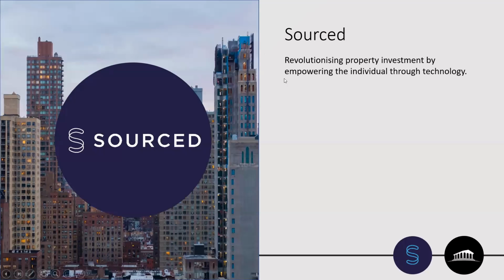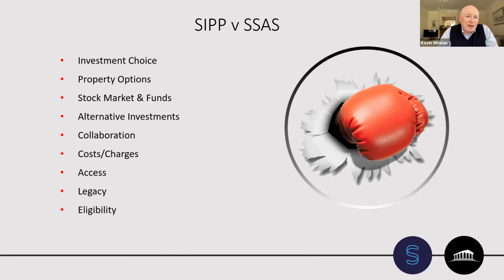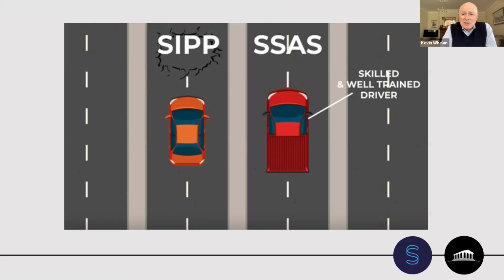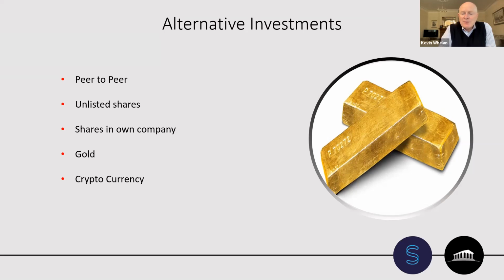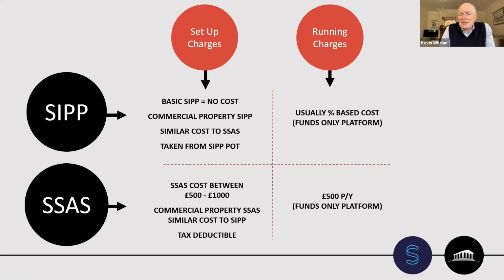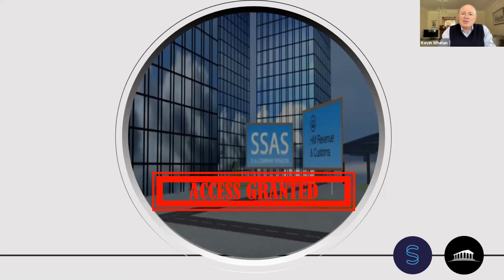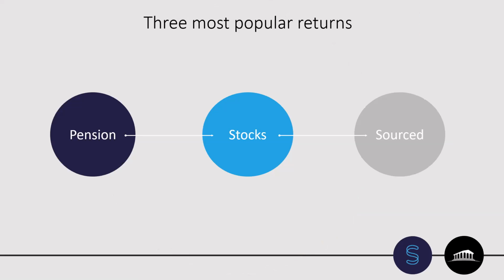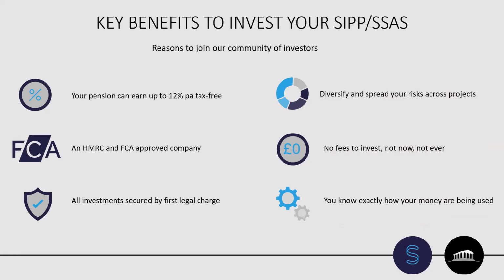Webinar - Key Differences Between SIPP and SSAS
Check out this webinar, where Sourced Managing Director Stephen Moss is talking with SSAS Expert Kevin Whelan and Experienced Property Developer Colin Warburg about the key differences between SIPP and SSAS Pensions.

They covered the below topics:
• Key differences to SIPP and SSAS
• Pros and cons
• FAQs

If you want to learn more register to our next webinar 'Using other people's SSAS for funding your property' on 25th of June